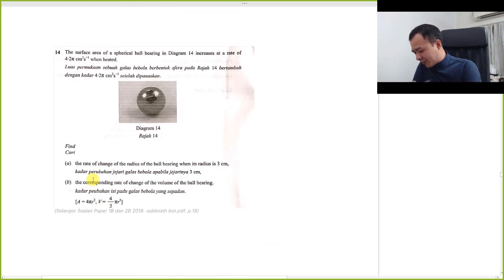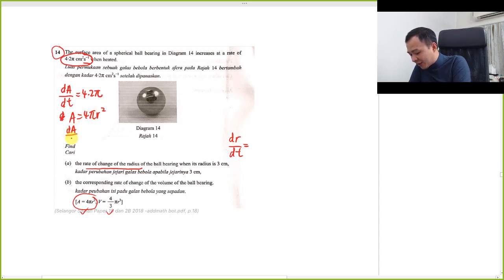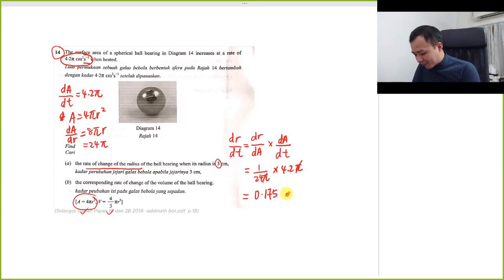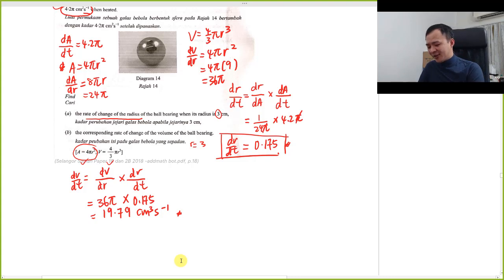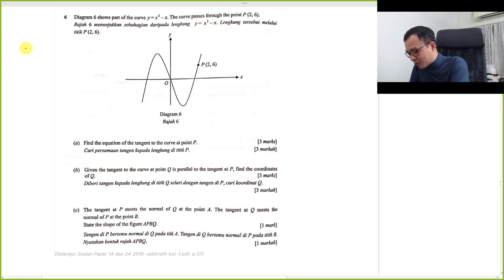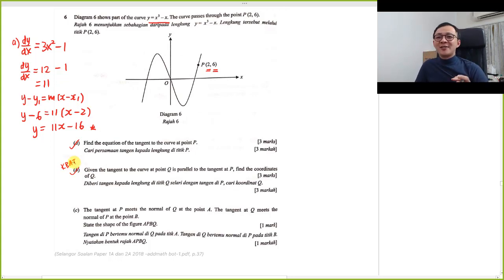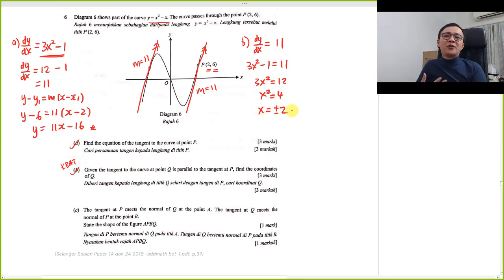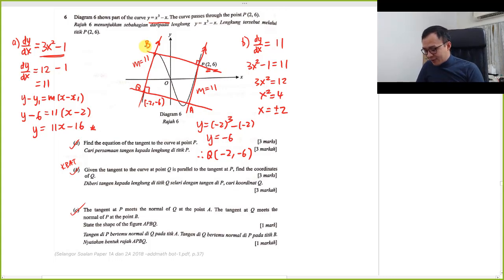Highlight for Master Class 6